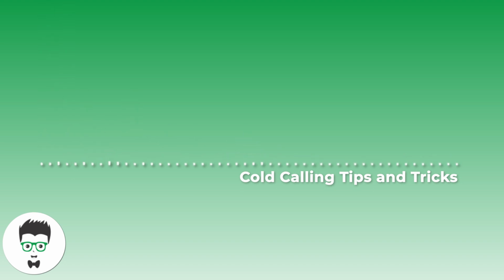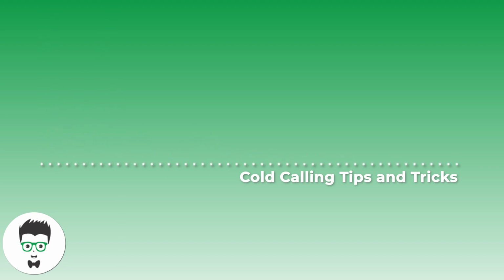Cold Calling Tips and Tricks | How to Convert more Calls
Cold Calling Tips and Tricks
Cold Calling Cadence How OFTEN to Call and When to STOP when setting sales appointments.

⏱️TIMESTAMPS⏱️
0:00 Intro
0:10 Sales funnel
0:47 3 cycles of 3
3:07 When to stop calling
4:40 Outro